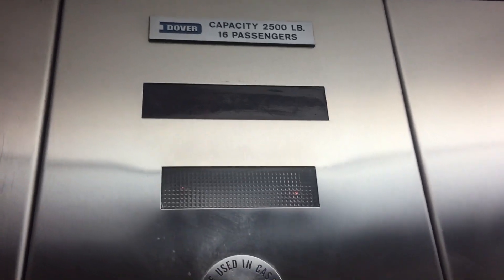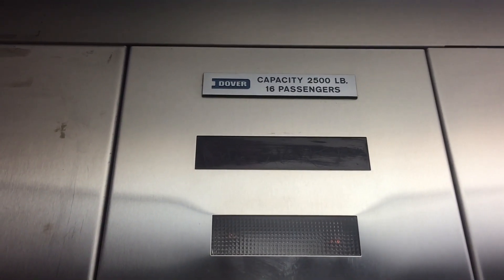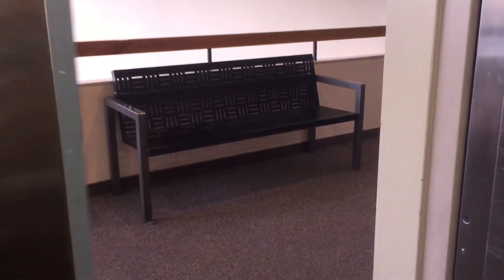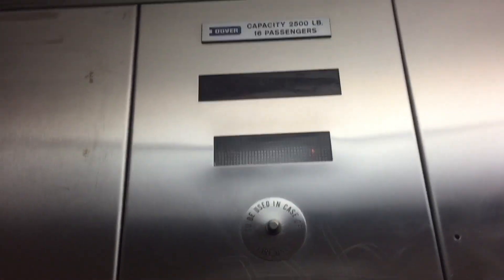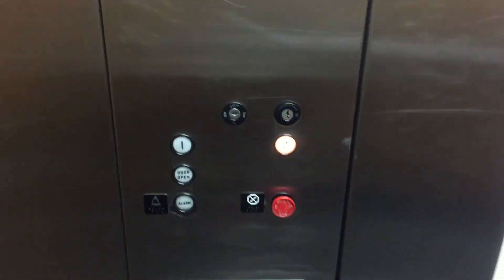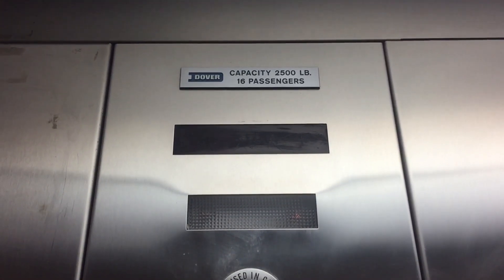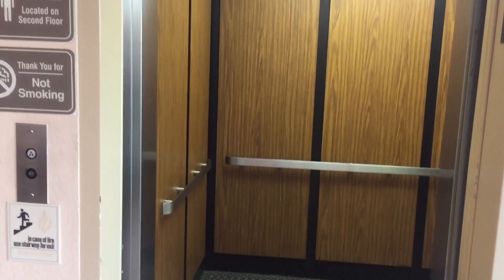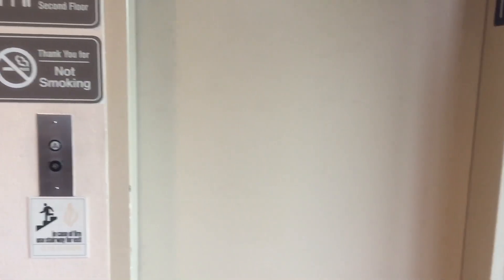AWESOME 1985 DOVER Traditional Oildraulic Elevator @ 754 Medical Center Court, Chula Vista, CA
SIMPLY AMAZING find!!!:D Installed in 1985.